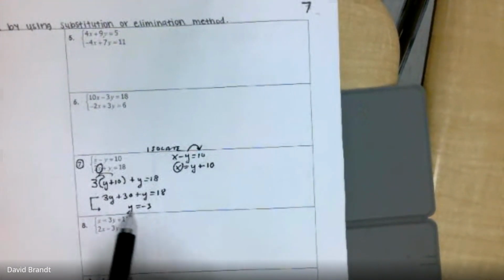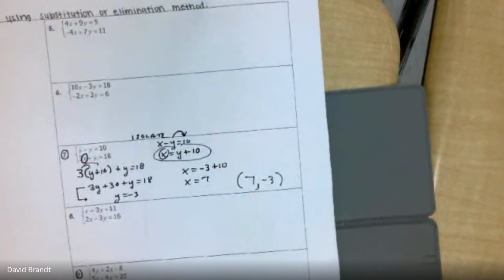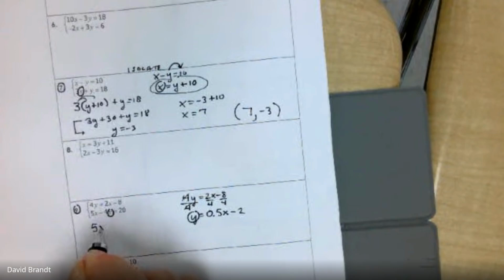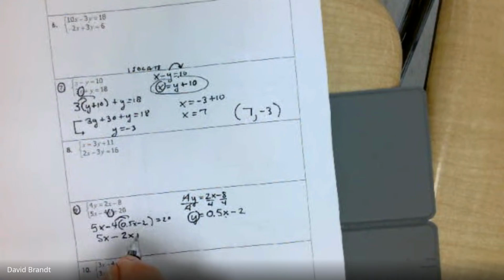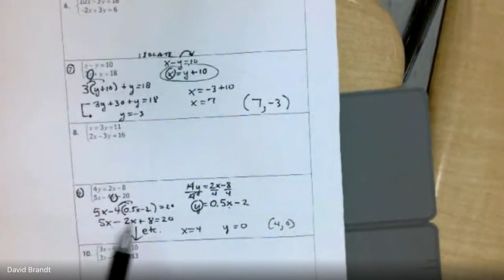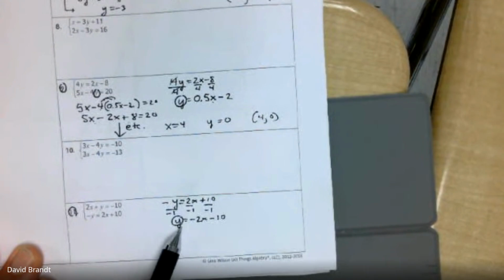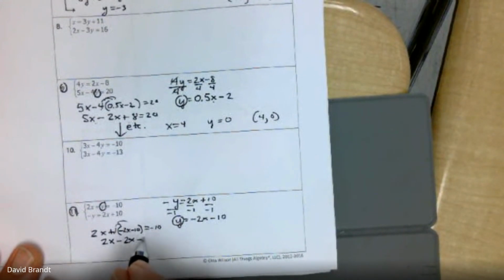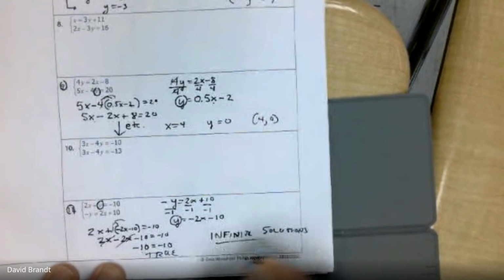Algebra 1 Substitution Method tough page 7